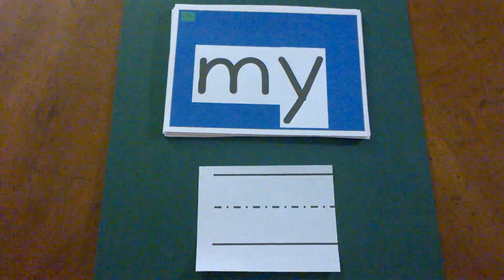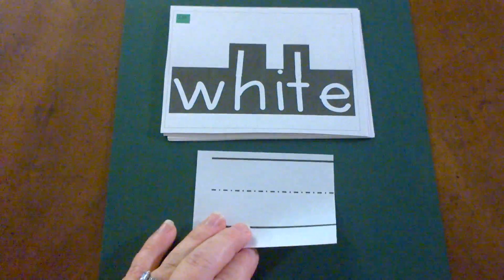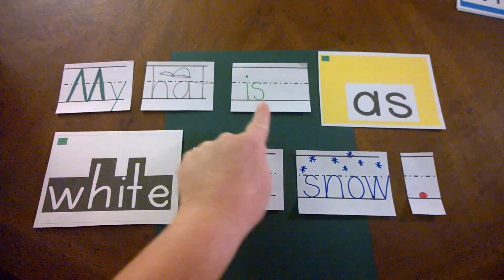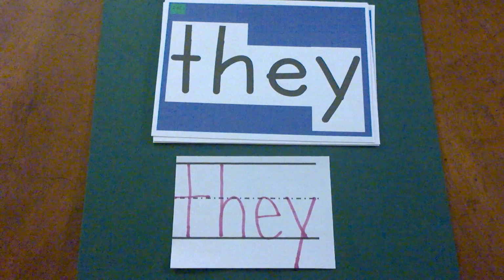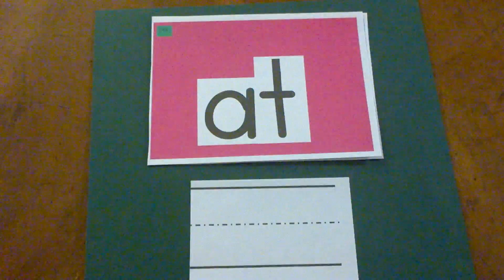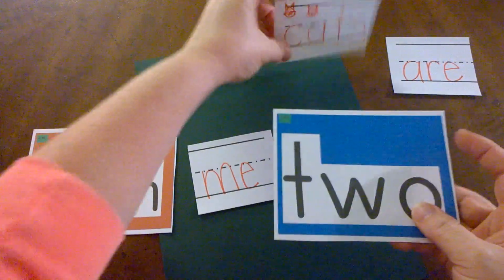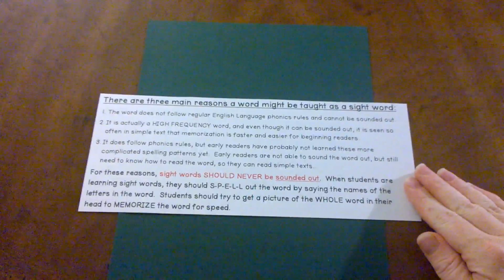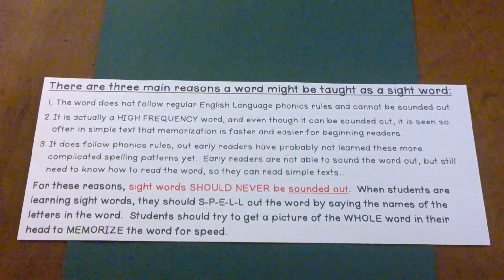Fry Sight Words 2nd Nine Wks VIDEO 5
a kindergarten teacher, Elementary K, uses Fry List words plus color words to teach sight words.

The teacher spells, says, and writes each word and asks students to do the same. Then the teacher shows how you can use sight words to read sentences.

The words taught in this video are: my - as - with - white - what - his - they - one - now - at - two.  The teacher also reviews words taught in VIDEO 4: me - was - for - gray - come - on - are - pink.

These words are taught in the 2nd nine week grading period of kindergarten.